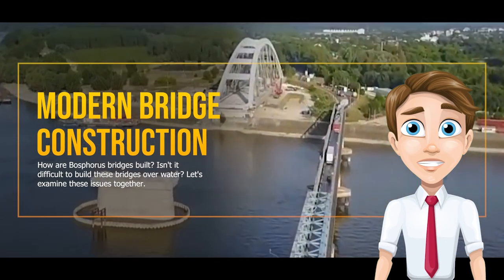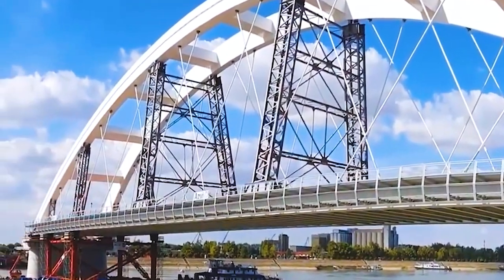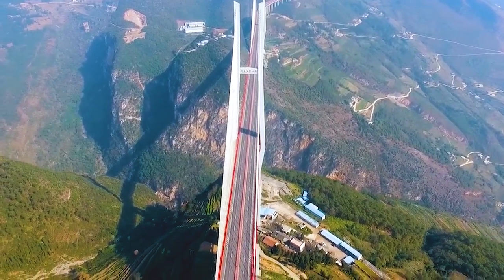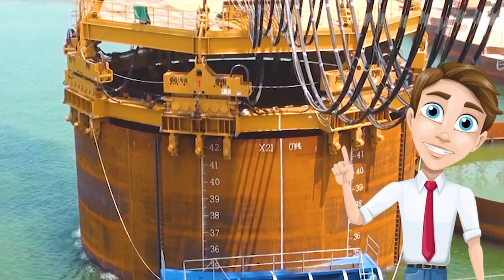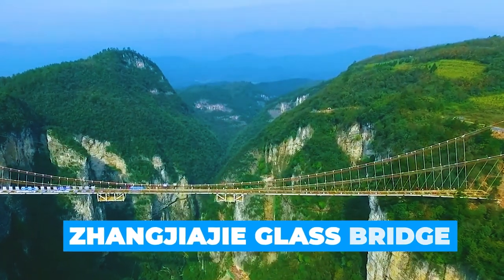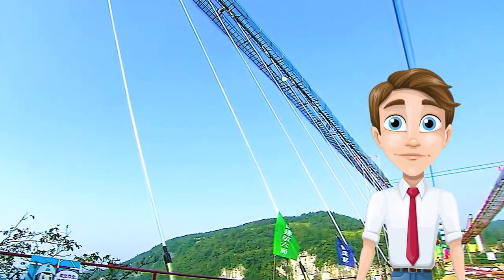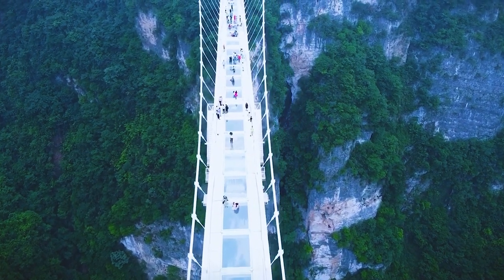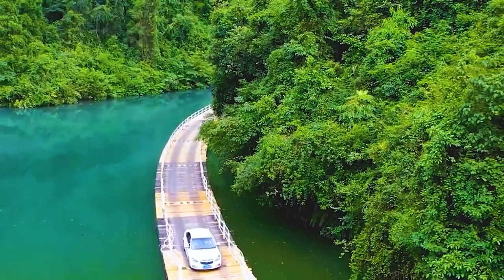Chinese engineers left the Russia president's mouth open. Mega projects.